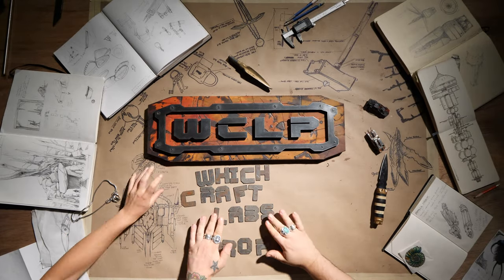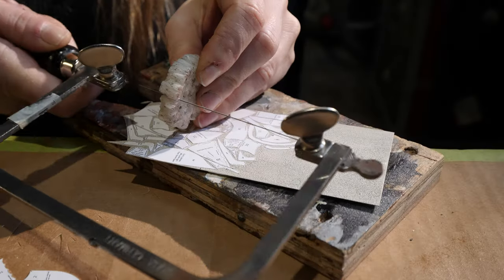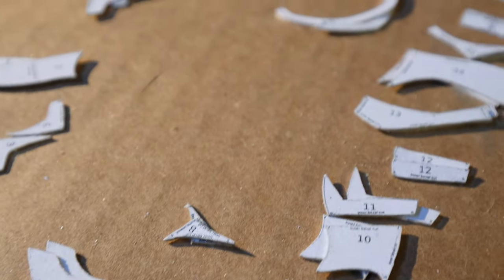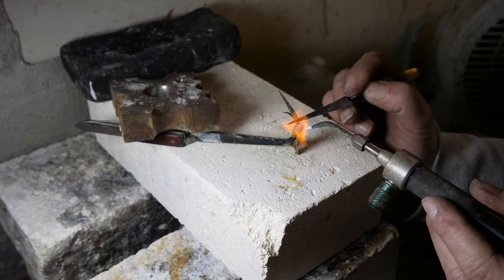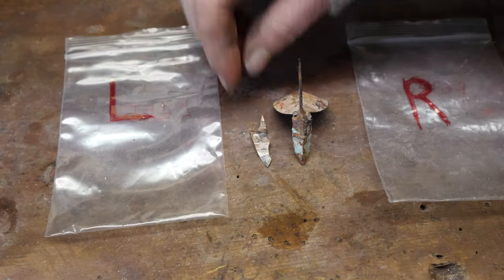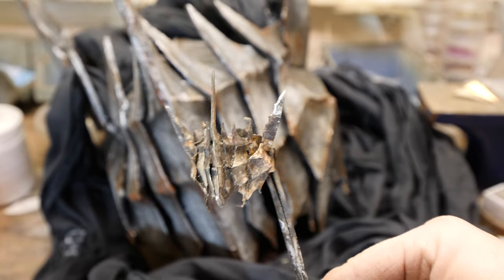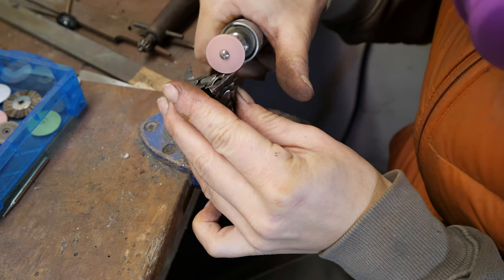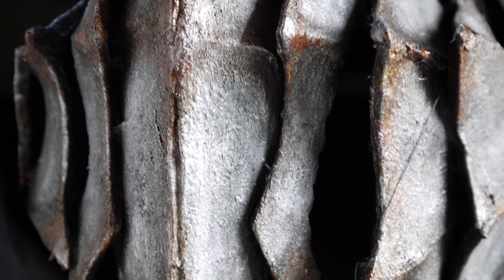WCL Props | Building A Lord Of The Rings Helmet Out Of Silver!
On this Which Craft Labs ProOn this Which Craft Labs Props episode, Props Fabricator, Chelsea Mainwaring will be building a mini, sterling silver helmet for the Dark Lord’s Servant ‘the Mouth of Sauron’ from the Lord of the Rings.

She will be using silversmithing techniques with fire, forging, and a sprinkle of dark magic to complete this very villainous piece of armor.

Cast & Crew List:
Starring Chelsea Mainwaring
(Segment) Producer:  Julian LeClerc, Chelsea Mainwaring
Editor:  Thanya Sangthien